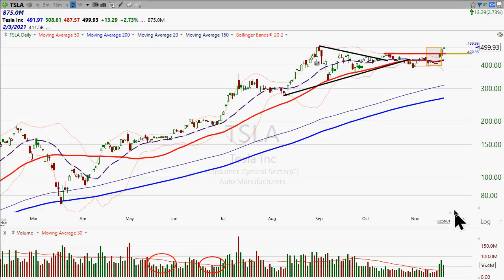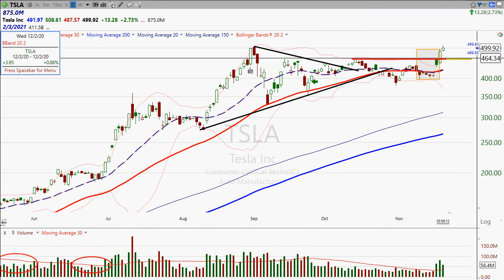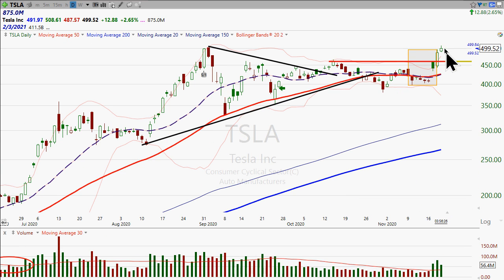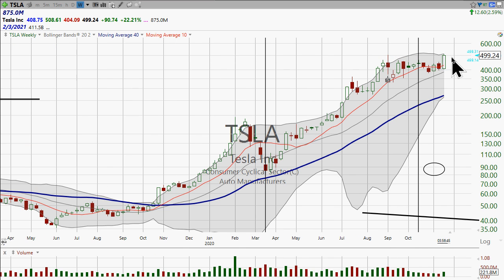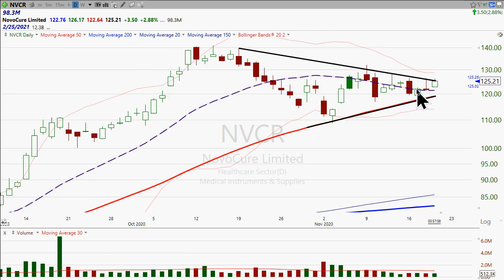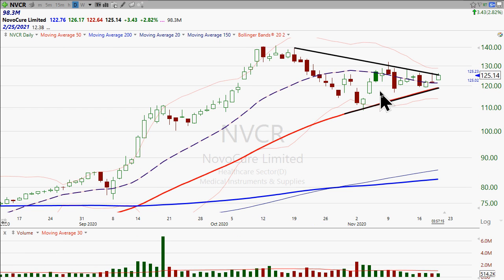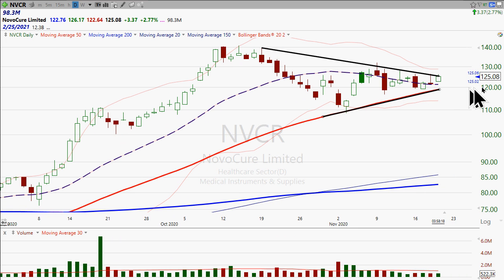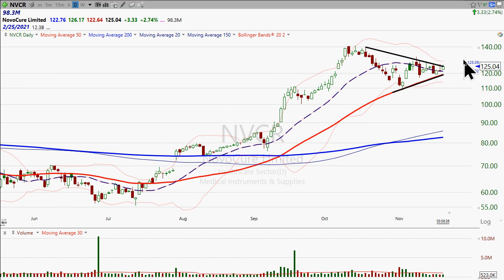Let’s take one last look at the Tesla - $TSLA Trade…and a fresh look at Novocure $NVCR